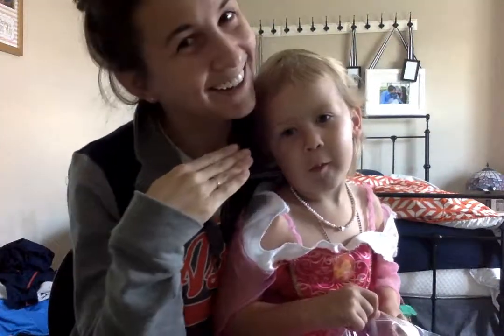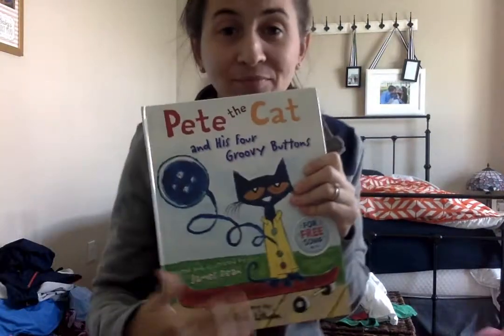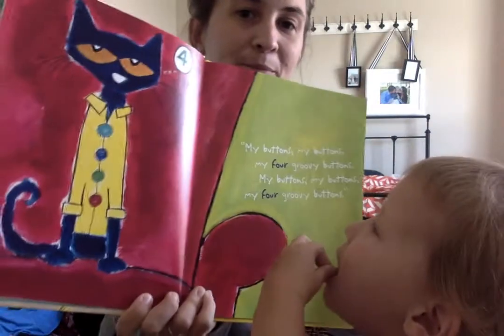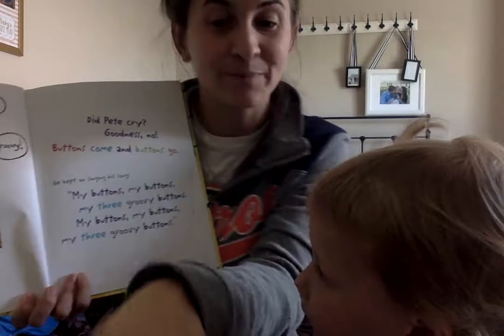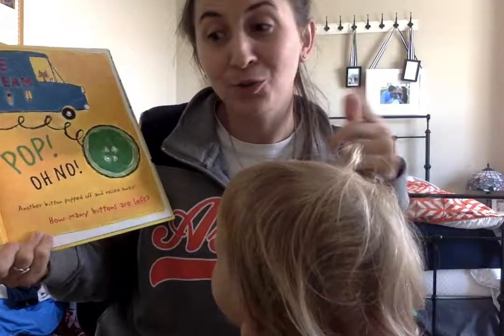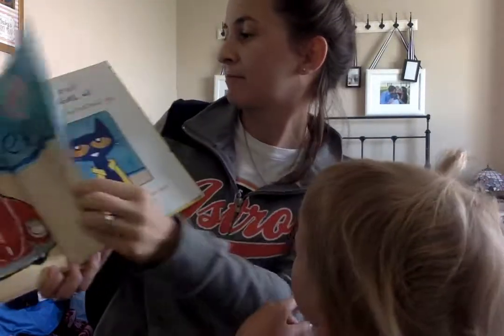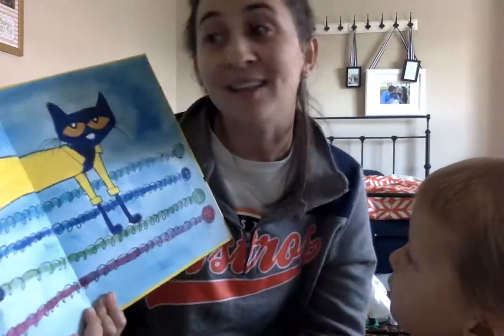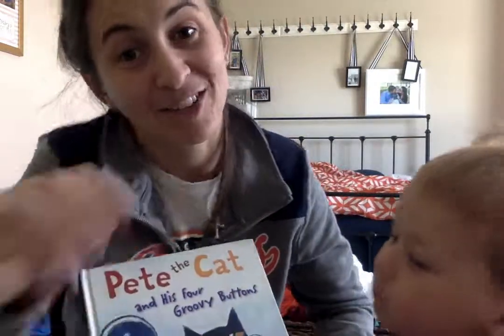Pete the Cat and his 4 groovy buttons: Book 2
Pete the Cat and his 4 groovy buttons: Eric Litwin
Book 2 on the Hurricane Harvey book reading by Mrs. Fitzpatrick!